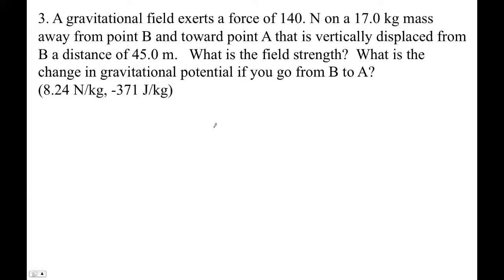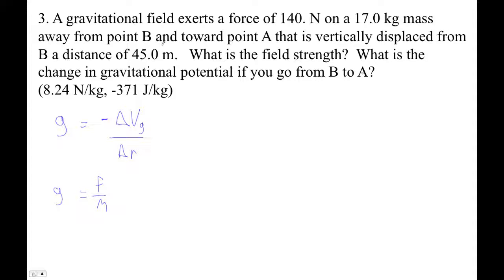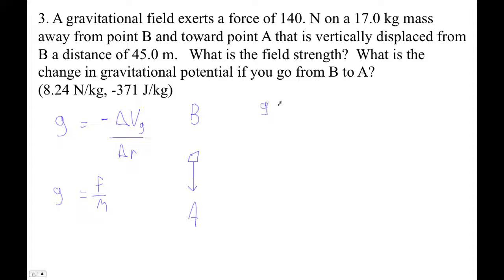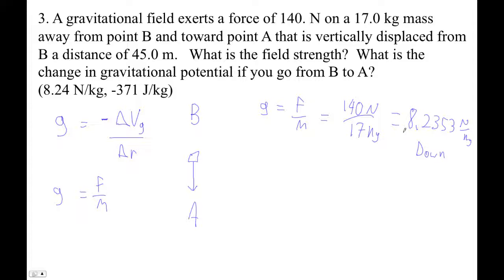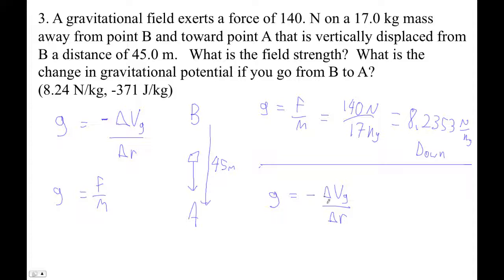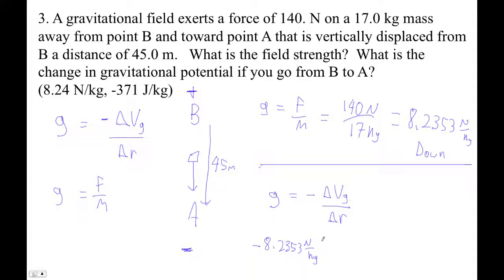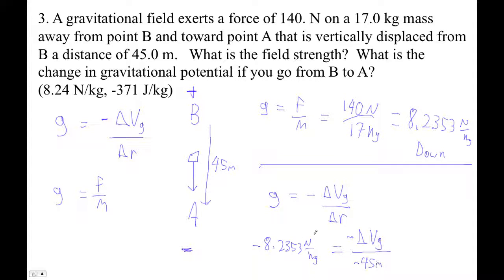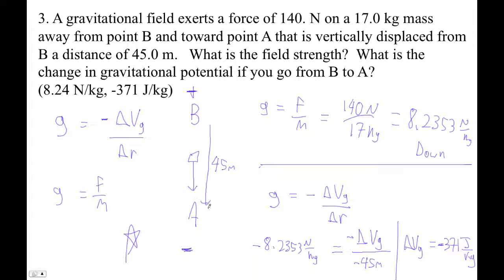HTPIB16 P16 2 #3